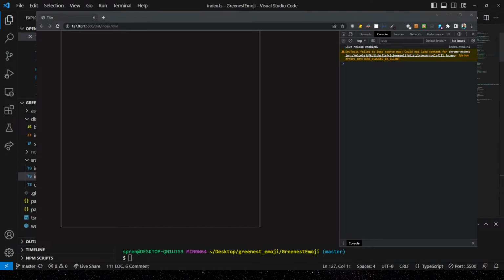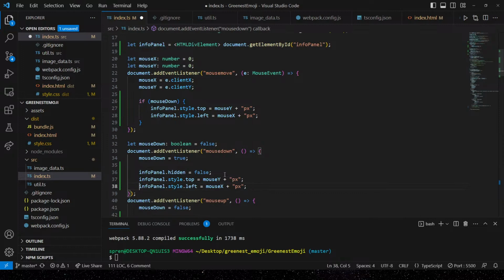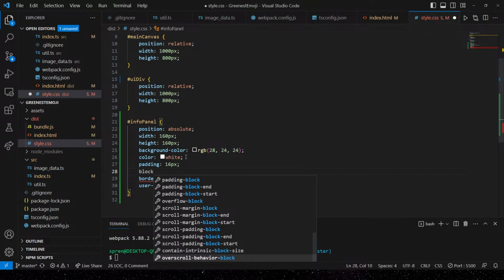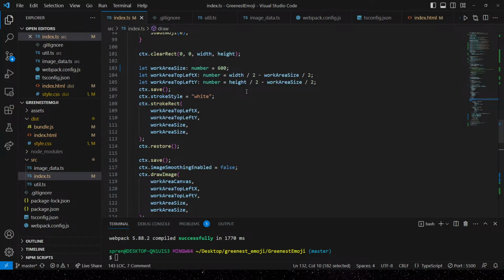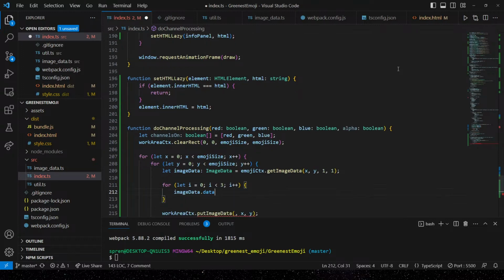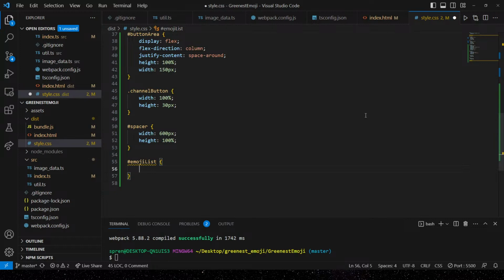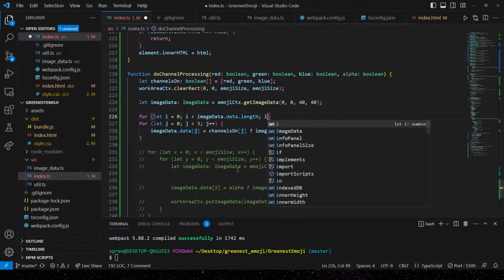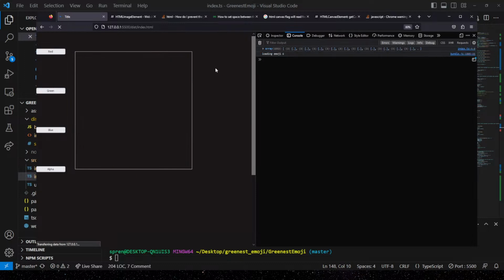Measuring greenness of emojis (part 2)